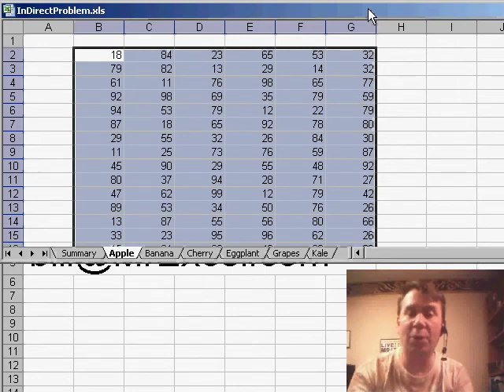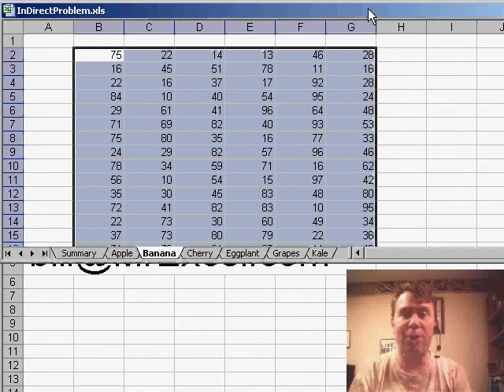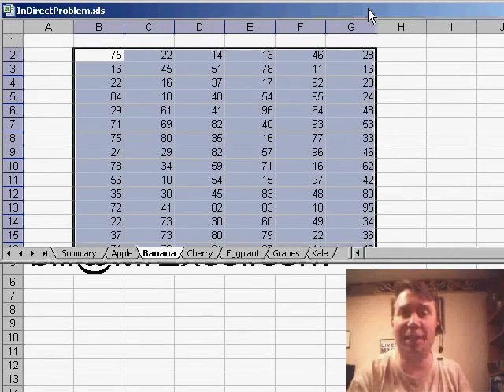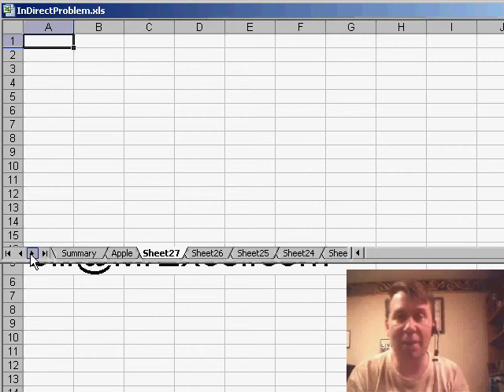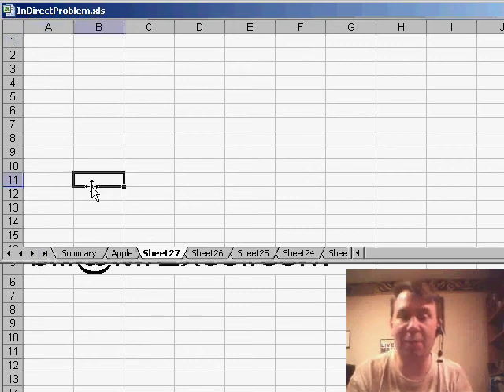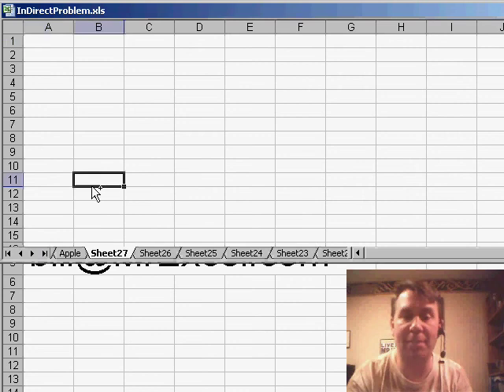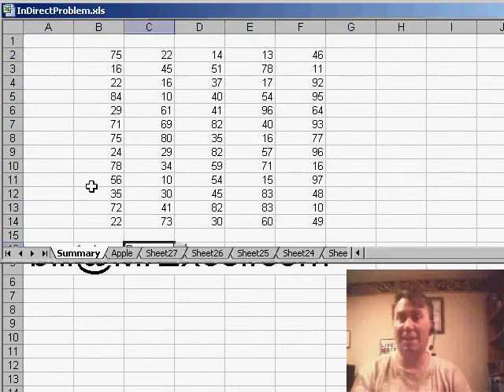Excel - Fast and Easy Way to Navigate Between Worksheets in Excel - Episode 608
Microsoft Excel Tutorial: Fast and Easy Way to Navigate Between Worksheets in Excel.

Welcome back to the MrExcel Netcast! In this video, I'll be sharing a quick tip that many people have asked me about during my seminars. Have you ever wondered how I navigate through multiple worksheets so quickly? Well, the trick is to use the keyboard shortcuts Ctrl + Page Up and Ctrl + Page Down. This allows you to move to the left or right of your sheets without having to use the mouse.

But what if you have so many worksheets that it becomes difficult to navigate through them? Don't worry, there's a solution for that too. If you right-click on the set of four controls on the left-hand side, a list of all the worksheets will pop up. And if you have even more sheets than what can be shown, you can use the Shift + F11 shortcut to add new sheets and then access them through the "More Sheets" icon in the list.

Using these shortcuts not only saves you time, but it also makes your work more efficient. No more clicking on each sheet with your mouse, simply use the keyboard shortcuts and you'll be flying through your worksheets in no time. And if you ever need a quick overview of all your sheets, just right-click on the controls and access the "Activate" dialog to see a list of all your sheets.

I hope you found this tip helpful and that it will make your Excel experience even better.

Table of Contents:
(00:00) Introduction

(00:20) Flying between sheets
(00:39) Using Ctrl key and page up/down
(00:49) Jumping between sheets
(01:00) Navigating through many sheets
(01:10) Right-click for more options
(01:22) "More Sheets" icon
(01:39) Clicking Like really helps the algorithm

This video answers these common search terms:
Ctrl page up and Ctrl page down shortcut
Efficient sheet navigation in Excel
Excel worksheet navigation tricks
Fast navigation in Excel
How to fly through Excel sheets
Keyboard shortcuts in Excel
More sheets icon in Excel
Moving between Excel worksheets
Navigating through multiple worksheets
Right-click controls for sheet navigation
Using Ctrl key for quick sheet switching
YouTube video tips

Learn how to quickly navigate worksheets. Episode 608 shows you how.